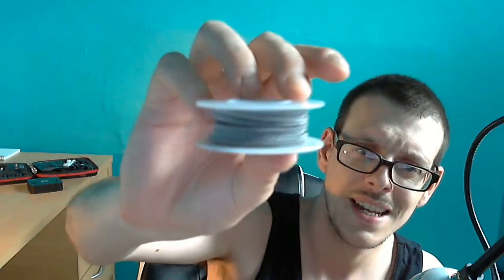Charlies Chalk Dust - Head Bangin Boogie Review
Today we check out our first review of Charlies Chalk Dust liquid on the channel thanks to one of our subscribers.

This is just my honest opinion and I have received this Product / Sample free of charge or have purchased it myself to show you all. I will not be biased or sell out in any way and will remain true through this video.